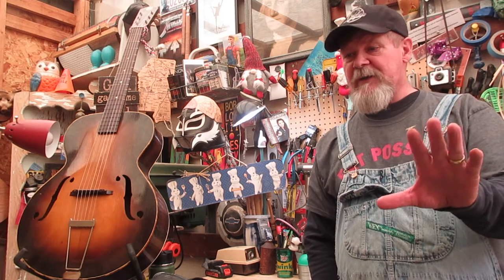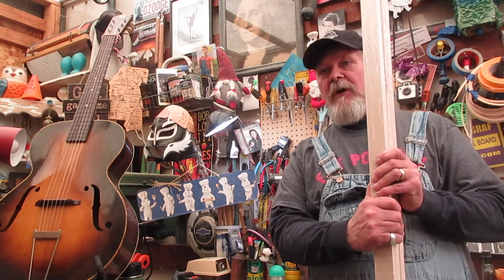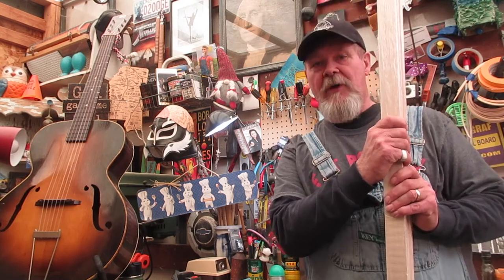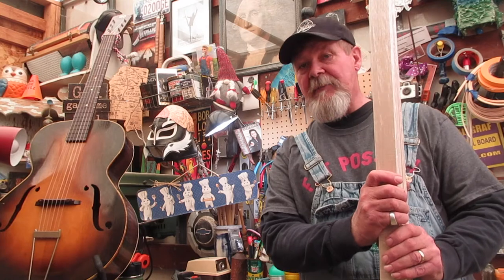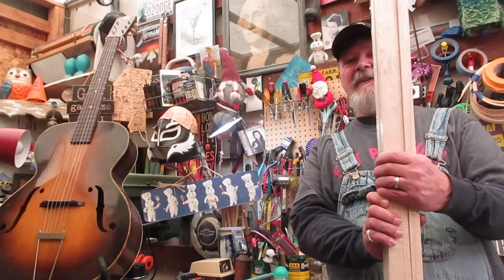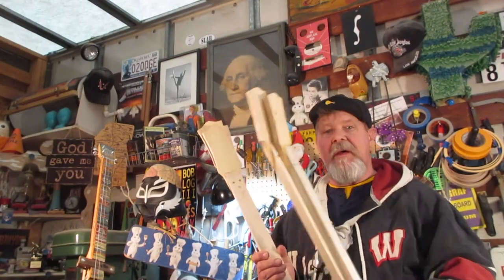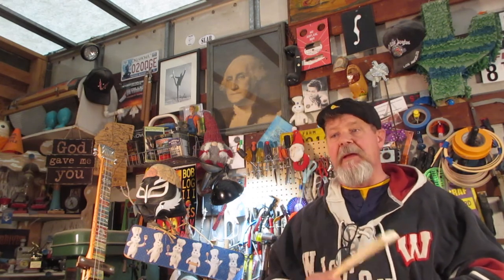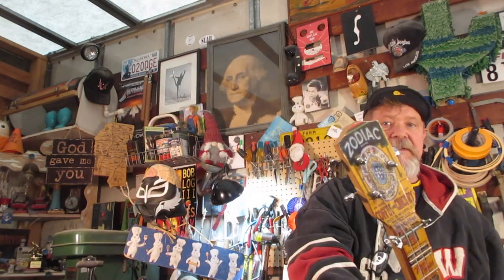Canned Cigar Box Guitar Headstocks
WE HAVE A CONTEST WINNER!

Remember when I used to make cigar box guitars before I got off on this cheap archtop kick?  Well guess what; I still do.   Here's one for your holiday weekend.